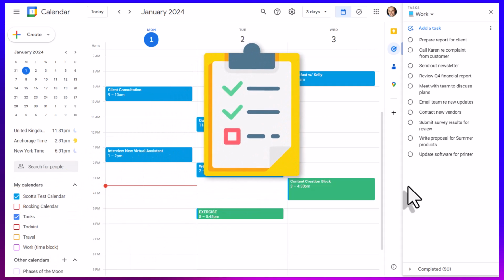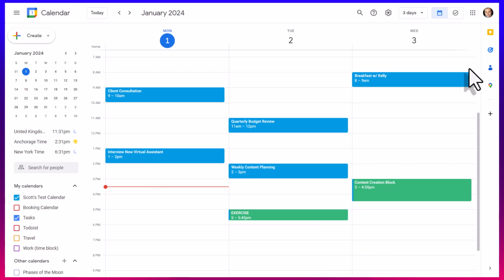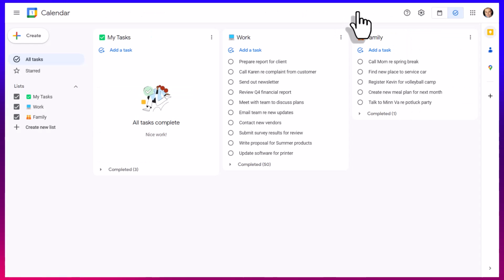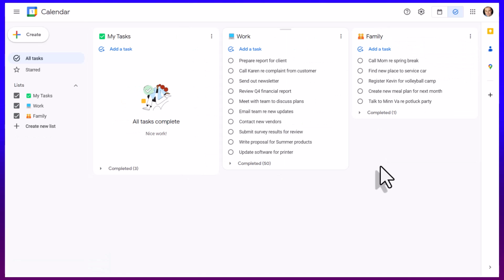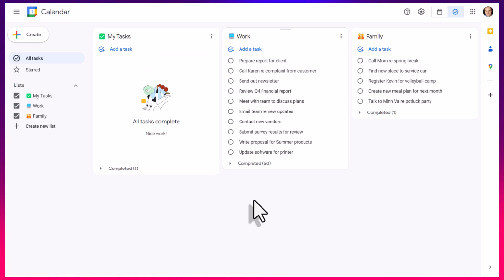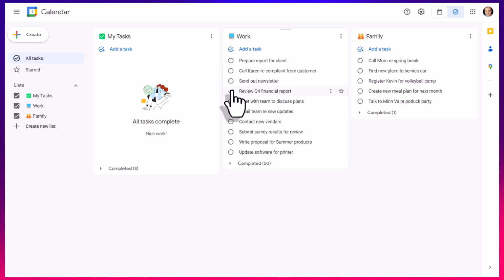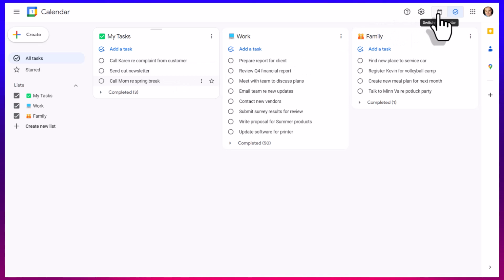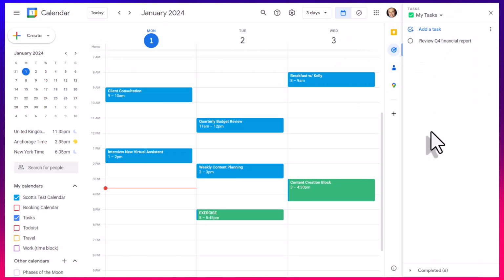Set Up Google Tasks like this NOW!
Google Tasks has a new view within Google Calendar that changes everything! In this video, Scott Friesen shows you how to set up your lists within Google Tasks so you can stay focused on your most important work and take advantage of this new feature.

Whenever you're ready, there are 2 ways Simpletivity can help you:

1️⃣ 2-DO LIST METHOD - Learn 3 easy steps for planning a highly productive task list with this FREE guide

2️⃣ STREAMLINE ACADEMY - Every month, you’ll get exclusive training and group support to simplify your workflows, master your tech, and take back control of your workweek